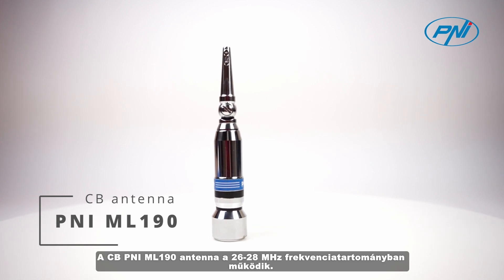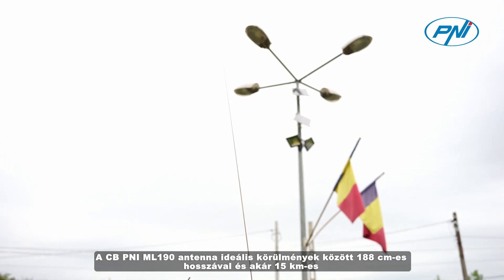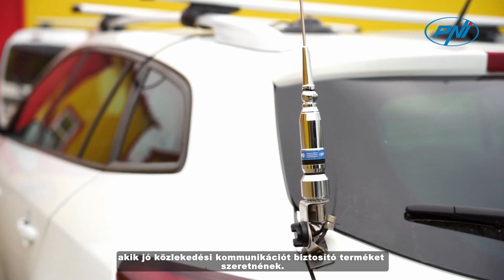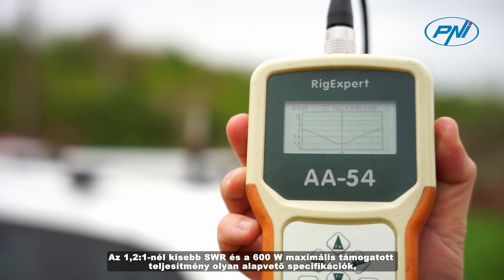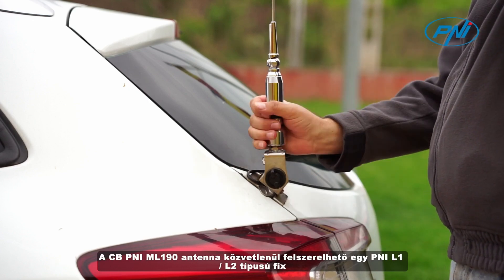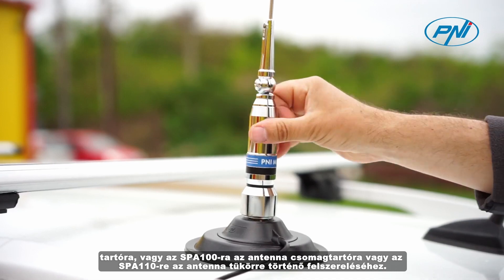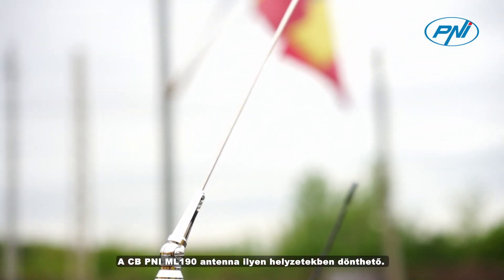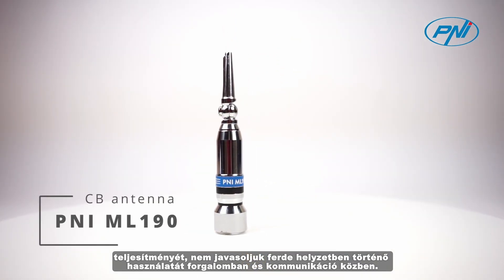CB PNI ML190 antenna, hossza 188cm, 26 28MHz, 600W 90 fokos dőléssel HU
A CB PNI ML190 antenna a 26-28 MHz frekvenciatartományban működik. A CB PNI ML190 antenna ideális körülmények között 188 cm-es hosszával és akár 15 km-es kommunikációs távolságával tökéletes a teherautók, teherautók és járművek vezetői számára, akik jó közlekedési kommunikációt biztosító terméket szeretnének.

Az 1,2:1-nél kisebb SWR és a 600 W-os maximális támogatott teljesítmény olyan alapvető specifikációk, amelyek ezt a terméket a legigényesebb felhasználóknak ajánlják.
CB antenna PL típusú menettel

A CB PNI ML190 antenna ø16 mm-es menettel minden PL típusú mágneses alappal kompatibilis.

A csomag tartalmazza a 3,5 méteres RG58 kábelt, a PL259 aljzatot az antenna CB rádióállomáshoz való csatlakoztatásához és az SO239 aljzatot.

A CB PNI ML190 antenna közvetlenül felszerelhető egy PNI L1 / L2 típusú fix tartóra vagy az SPA100-ra az antenna csomagtartóra vagy az SPA110-re az antenna tükörre szereléséhez.

A krómozott rézből készült antennatest kopásállóságot és különleges esztétikus megjelenést biztosít.

CB antenna összecsukható

Az antenna hossza miatt bizonyos helyzetekben, például mélygarázsokban vagy parkolókban, az antenna akadályozhatja a hozzáférést.

A CB PNI ML190 antenna ilyen helyzetekben dönthető. A mellékelt csavar és csavarkulcs ezt lehetővé teszi. Annak érdekében, hogy ne befolyásolja az antenna teljesítményét, nem javasoljuk ferde helyzetben történő használatát forgalomban és kommunikáció közben.